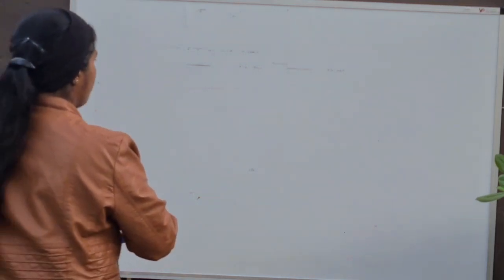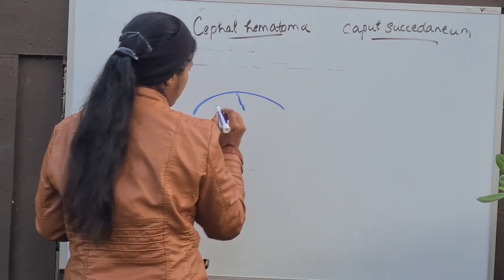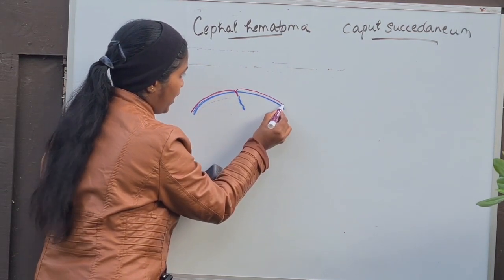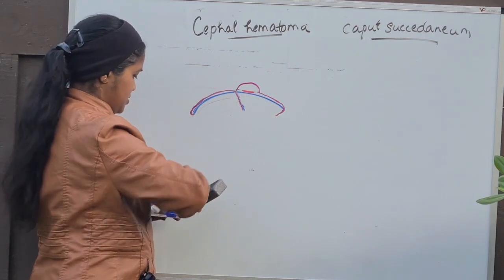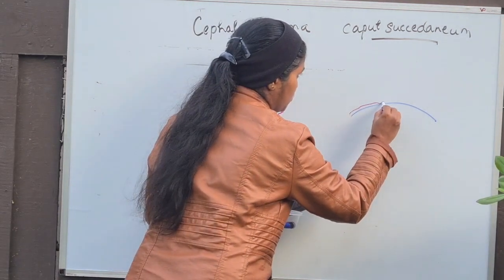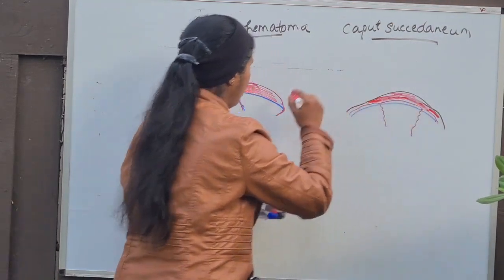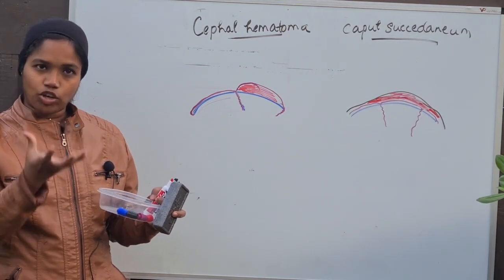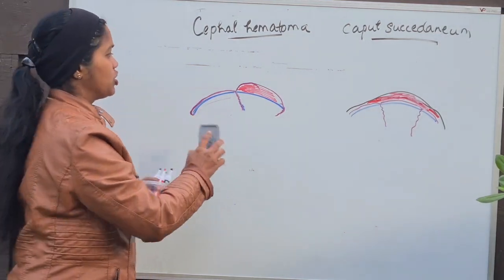Cephal hematoma and Caput succedaneum - Neonatal birth injuries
Cephal hematoma is collection of blood between the skull bone and the periosteum .

Caput Succedaneum is collection of blood under the scalp.

This video talks about the differences with a hand drawing.

Cephal hematoma
Caput Succedaneum
Newborn head injuries
Infant skull conditions
Birth trauma
Neonatal complications
Infant head swelling
Delivery related head injuries
Neonatal scalp conditions
Baby head swelling
Birth injuries
Infant scalp bruising
Neonatal care
Pediatric head trauma